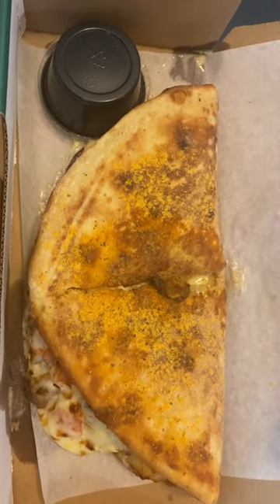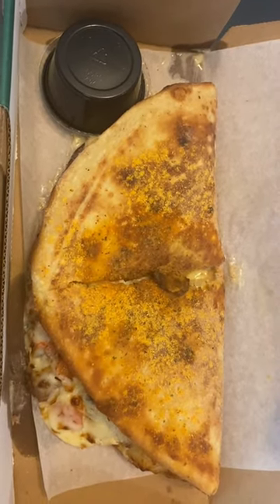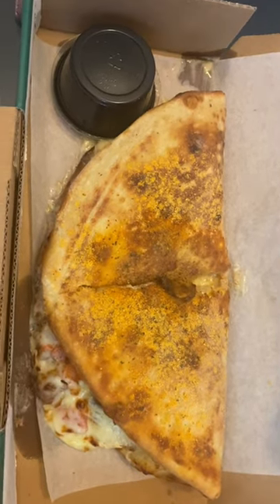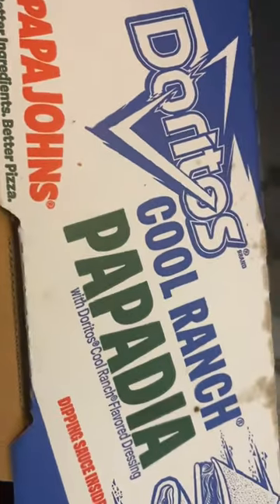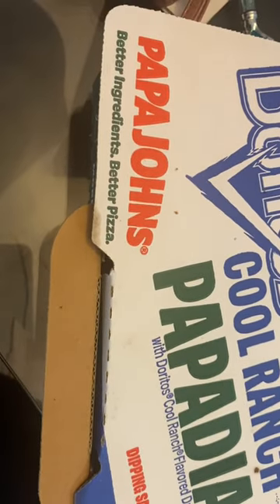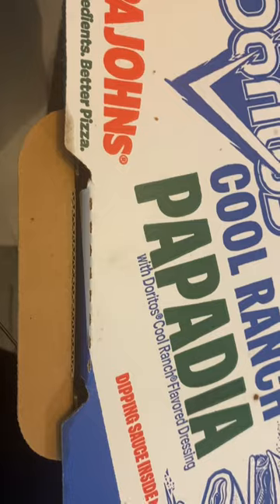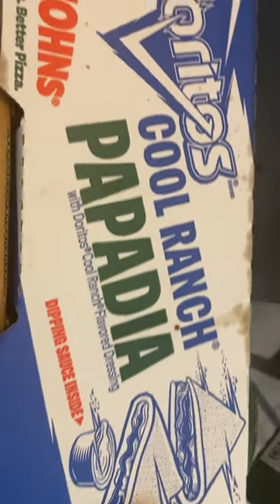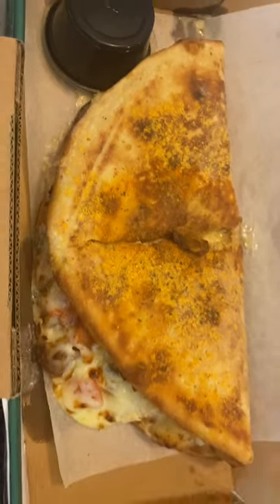Papa John’s Cool Ranch Dorito Papadia Review